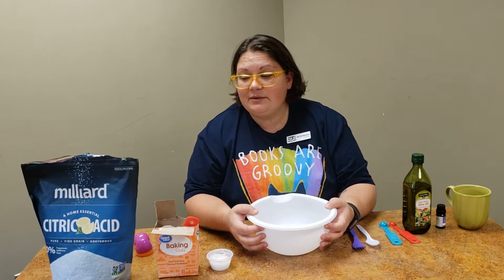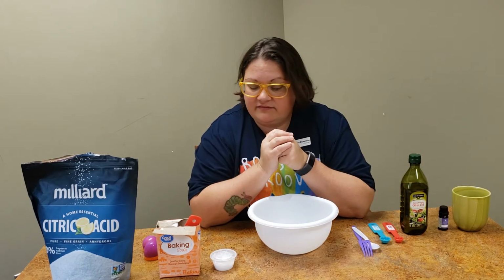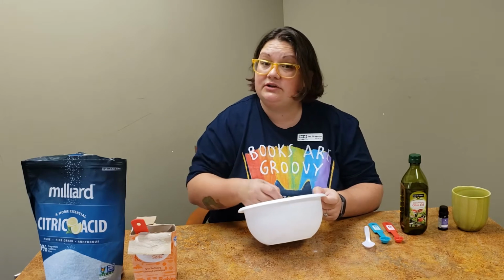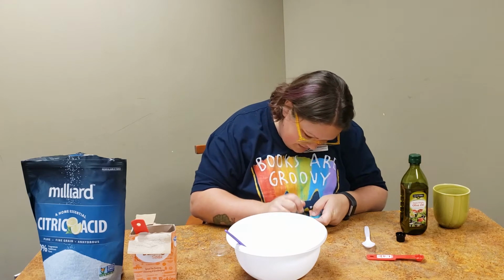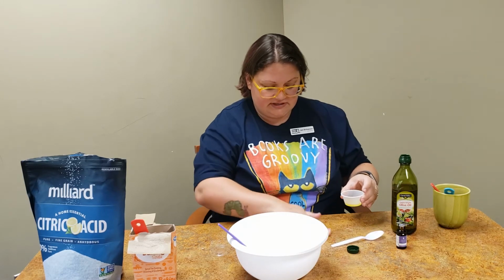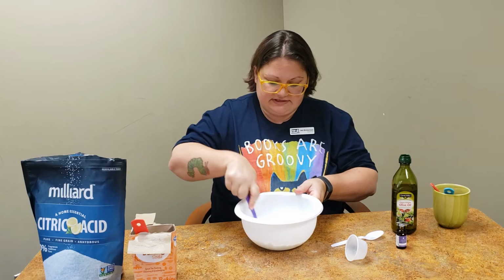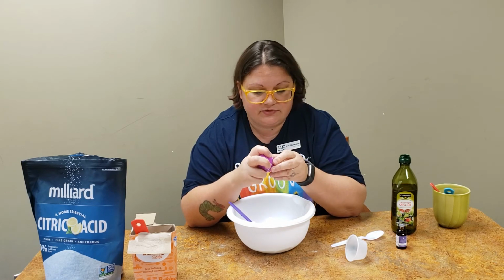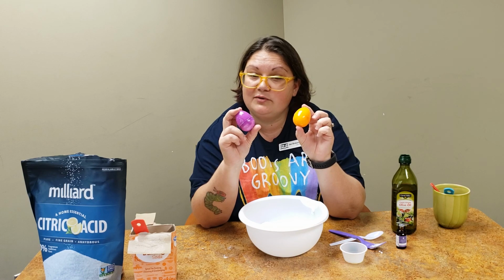PCPL Virtual Teen Program: DIY Bath Bombs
Happy Teen Thursday from Polk County Public Libraries! Stop by the Columbus or Saluda Library and pick up a FREE Take & Make Kit with the supplies to make your own Bath Bombs.